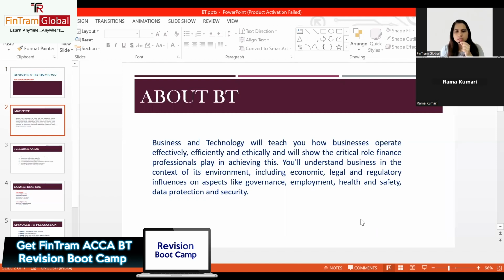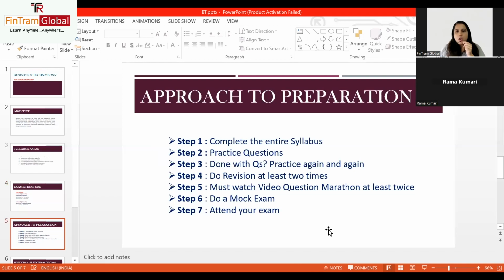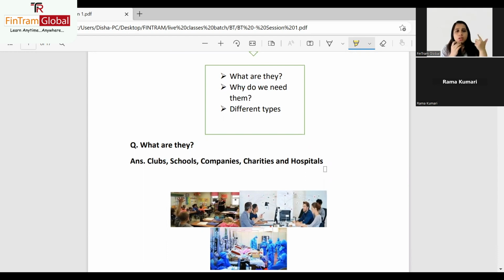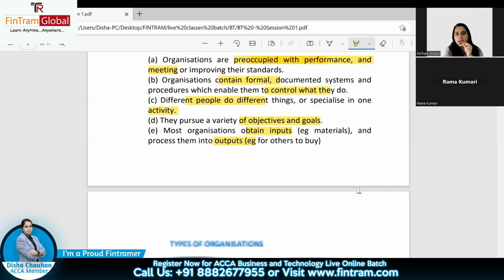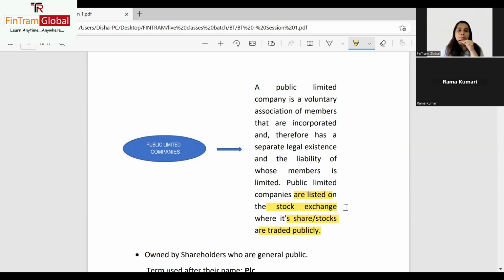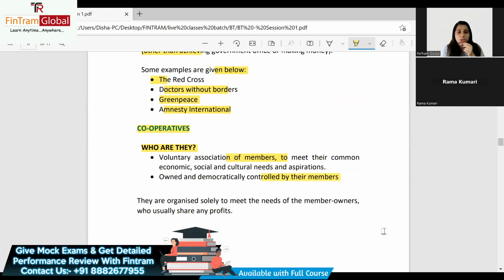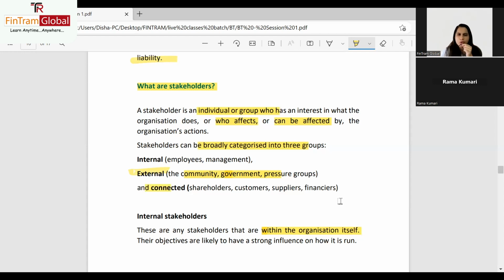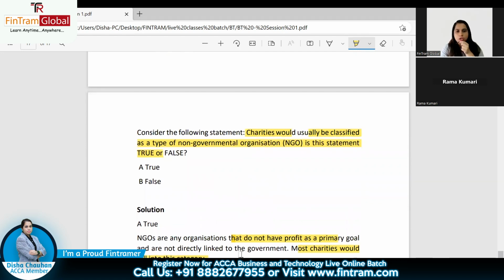ACCA BT Live Demo Session | ACCA Live Online Class | ACCA BT Syllabus| ACCA Online Classes in India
Do you want to learn more about ACCA BT?  Try ACCA BT Live Online Demo Session! This is the perfect way to learn about the course and get help from our experts. You'll have the opportunity to ask questions and get feedback during the live sessions, which will help you to learn more effectively.

Please look at our ACCA BT Syllabus to see which sessions are most relevant to you and register now to join the live sessions! You won't regret joining our ACCA BT Live Online Classes for March 2023!

✅ FREE Live Online Demo Class:-

✅ Still have more doubts? Join FinTram ACCA Student Discussion Forum and get all your queries resolved by ACCA Mentors

* Now Join our Telegram Channel to keep getting recent updates on ACCA Exams and recent Job Opportunities